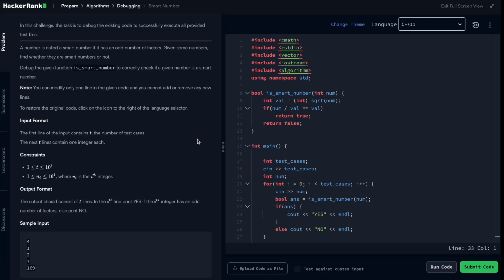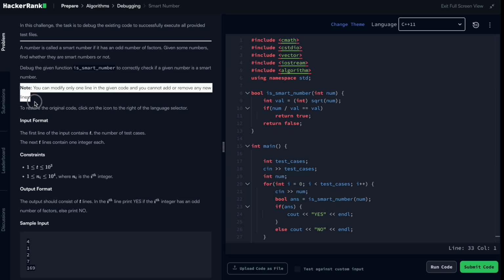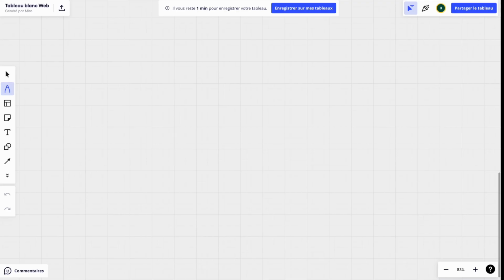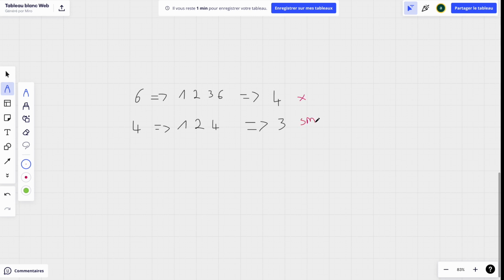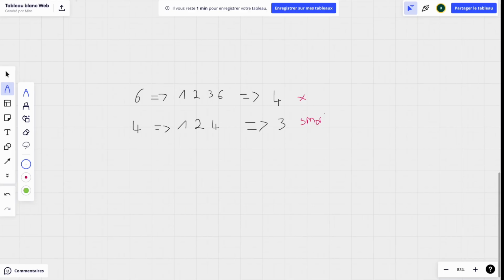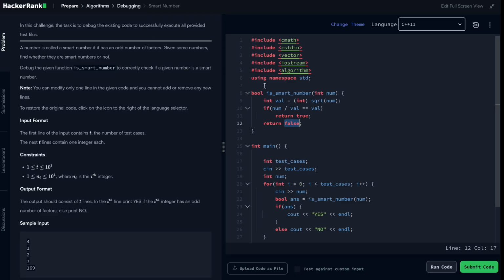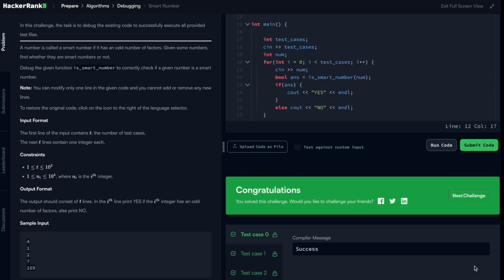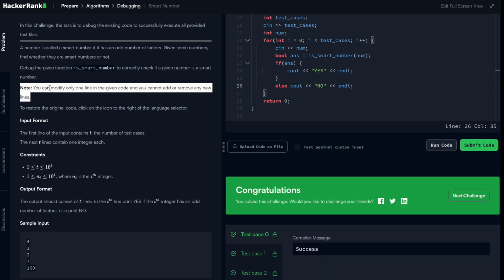HackerRank: Smart Number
In this problem, we are going to share what the problem is about, find out what to change in order to solve the problem, and then dive into a specific rule that needs to be respected in order to have your solution green, otherwise you will still have it red even with the right output.